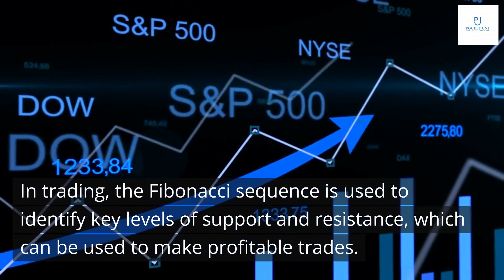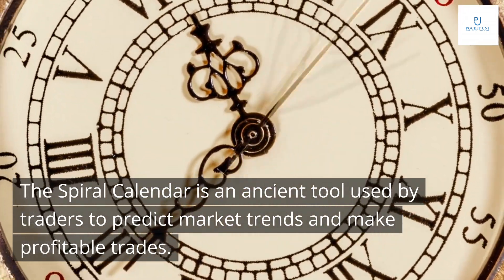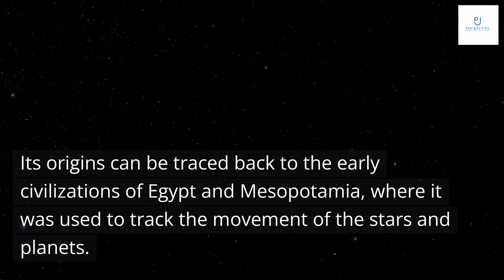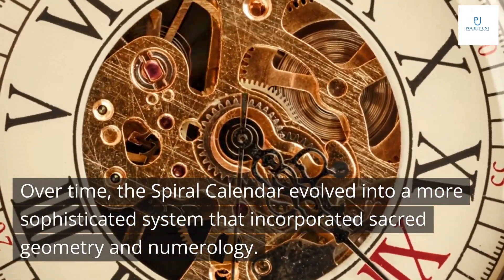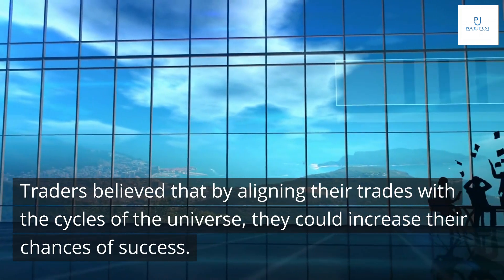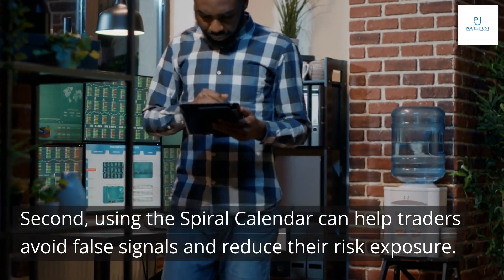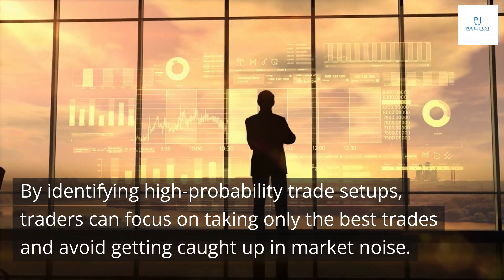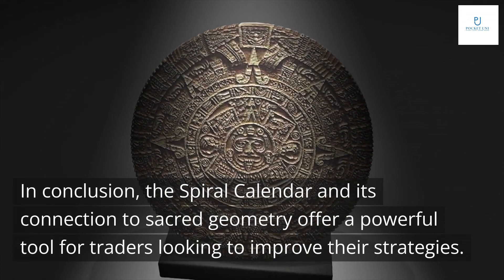The Spiral Calendar: Sacred Geometry and Trading Strategies by Christopher Carolan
Welcome to the world of trading, where timing is everything. In this presentation, we will introduce you to a powerful tool that can help you make better trading decisions: the Spiral Calendar.
The Spiral Calendar is a unique system that uses sacred geometry to map out the cycles of time. By understanding these cycles, traders can gain insights into the ebb and flow of the markets and make more informed decisions about when to buy and sell. But don't worry if you're not familiar with sacred geometry - we'll explain everything in detail.

Sacred geometry is a fascinating subject that has been studied for centuries. It is the study of geometric patterns and shapes that are found in nature and throughout the universe. These patterns can be seen in everything from the structure of crystals to the spiral shape of galaxies. In the world of trading, sacred geometry has been used to create powerful trading strategies that can help traders make more informed decisions.
One of the most important concepts in sacred geometry is the Fibonacci sequence. This sequence is a series of numbers where each number is the sum of the two preceding numbers. This sequence can be found in many natural phenomena, such as the arrangement of leaves on a stem or the spiral pattern of a seashell. In trading, the Fibonacci sequence is used to identify key levels of support and resistance, which can be used to make profitable trades.

The Spiral Calendar is an ancient tool used by traders to predict market trends and make profitable trades. Its origins can be traced back to the early civilizations of Egypt and Mesopotamia, where it was used to track the movement of the stars and planets.
Over time, the Spiral Calendar evolved into a more sophisticated system that incorporated sacred geometry and numerology. Traders believed that by aligning their trades with the cycles of the universe, they could increase their chances of success.

One way that traders can use the Spiral Calendar is by identifying key market trends and cycles. By analyzing past price movements and comparing them to the Spiral Calendar, traders can make more informed decisions about when to enter and exit trades.
For example, if a trader notices that a certain asset tends to experience a bullish trend during a specific time period on the Spiral Calendar, they may choose to enter a long position during that time frame. Similarly, if they notice a bearish trend during another time period, they may choose to exit their position or even short the asset.

Incorporating the Spiral Calendar into trading strategies can provide several benefits. First, it allows traders to identify key turning points in the market with greater accuracy. This is because the Spiral Calendar is based on natural cycles that repeat over time, which can help predict when trends are likely to change.
Second, using the Spiral Calendar can help traders avoid false signals and reduce their risk exposure. By identifying high-probability trade setups, traders can focus on taking only the best trades and avoid getting caught up in market noise.

In conclusion, the Spiral Calendar and its connection to sacred geometry offer a powerful tool for traders looking to improve their strategies. By understanding the cyclical nature of the markets and incorporating these principles into their decision-making process, traders can gain an edge in an ever-changing landscape.
While the concept may seem complex at first, the benefits of incorporating sacred geometry into trading strategies are clear. Not only does it provide a deeper understanding of the market, but it also offers a unique perspective that can lead to more profitable trades.
We encourage you to explore this fascinating topic further and see how you can incorporate these principles into your own trading strategies. By doing so, you may just unlock the power of sacred geometry and take your trading to the next level.